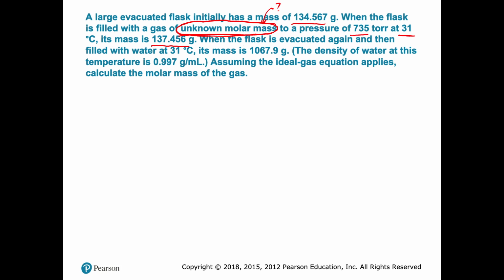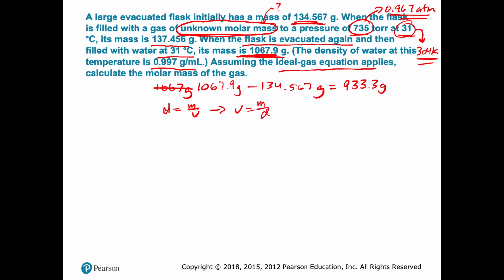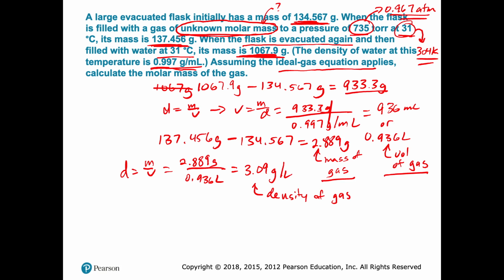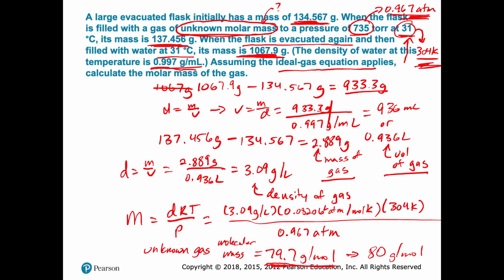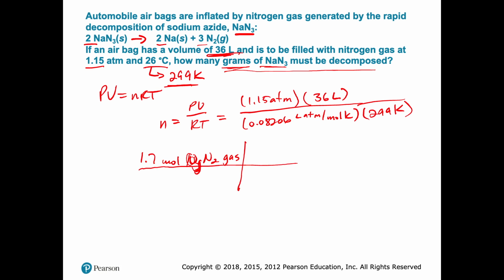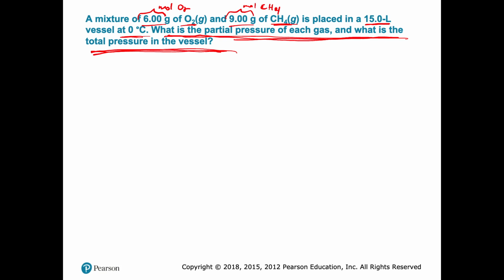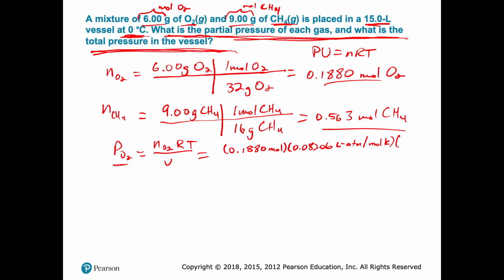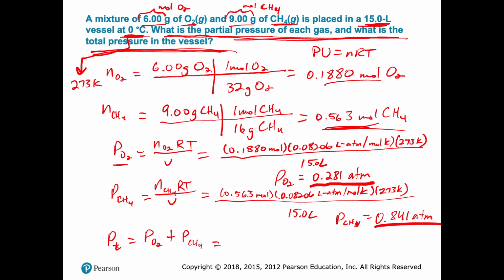General Chemistry I Gas Laws Examples